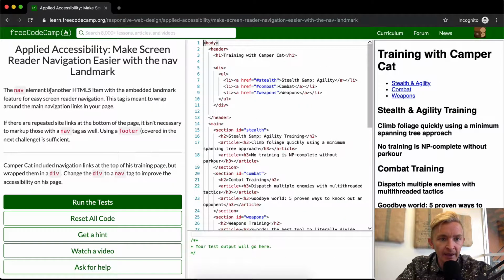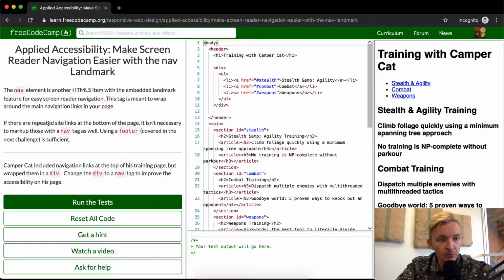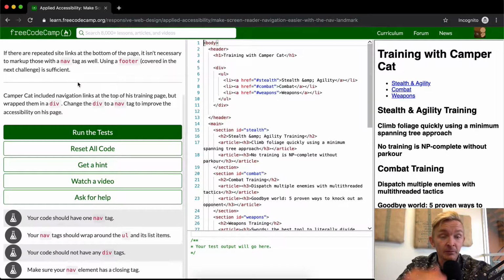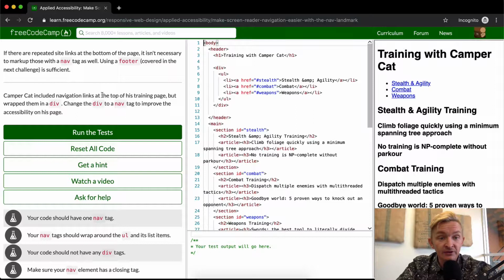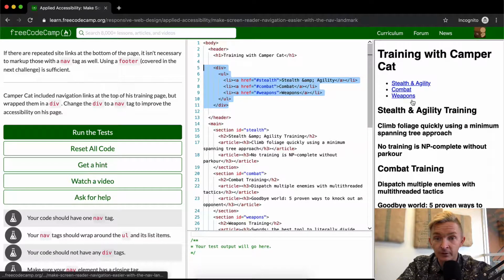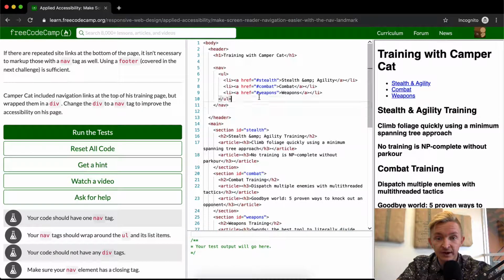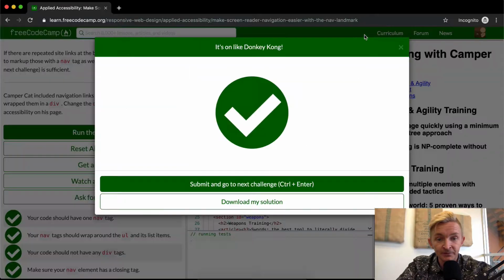Make Screen Reader Navigation Easier with the nav Landmark Free Code Camp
In this applied accessibility HTML tutorial we make screen reader navigation easier with the nav landmark.

This tutorial is one of many covering the Free Code Camp curriculum. My goal here is to be a guide to support the early stage programmers to learn the content more effectively. Enjoy!